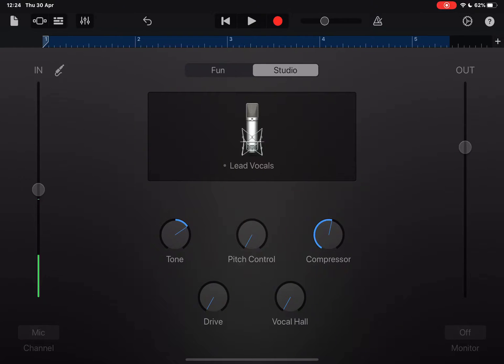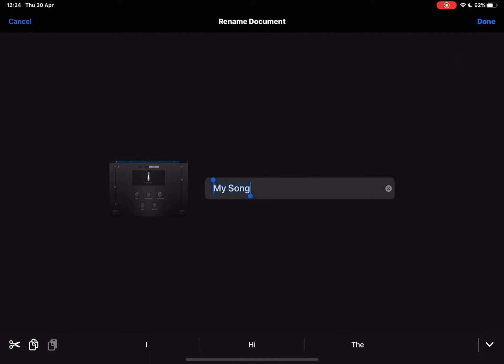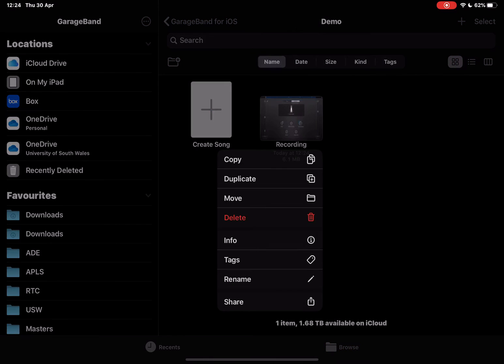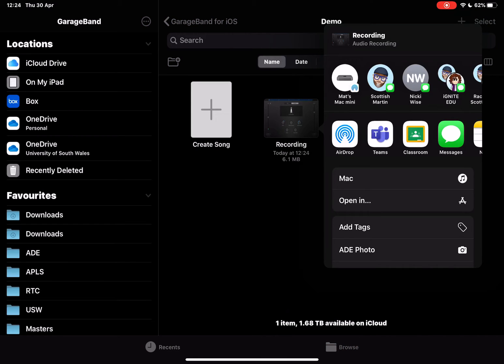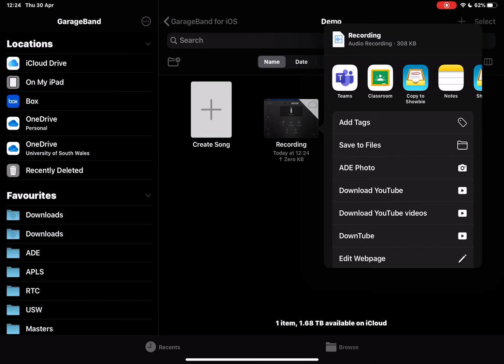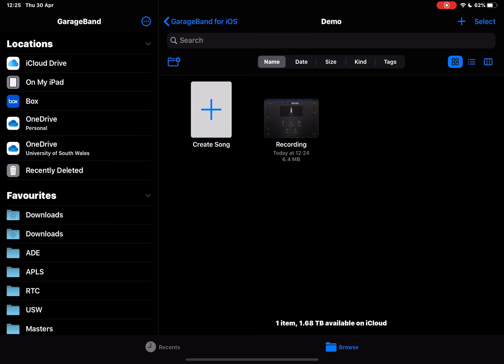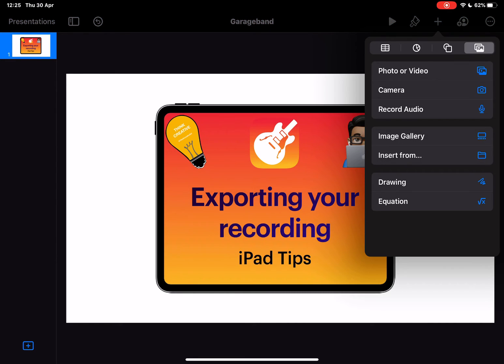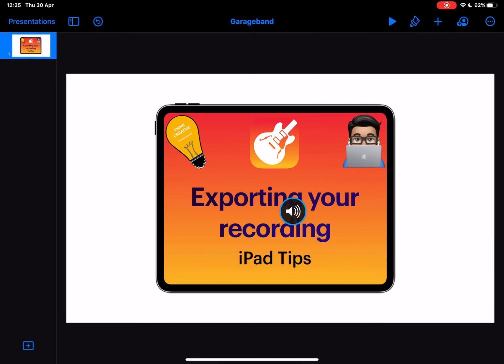GarageBand tips: Exporting recordings from Garageband (iPad tutorial 2020)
This quick tip looks at how to export a recording you have made and then save it to use in other applications, such as Keynote